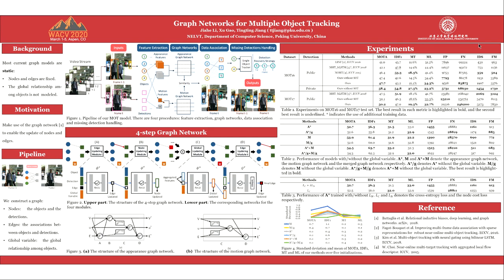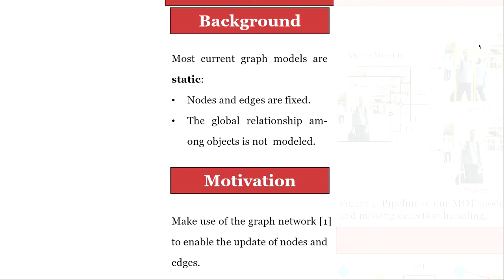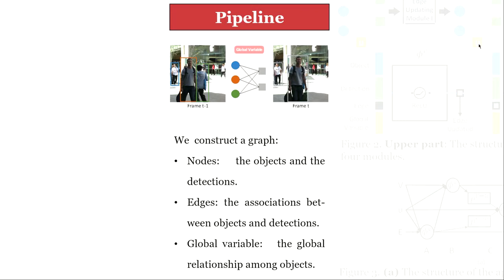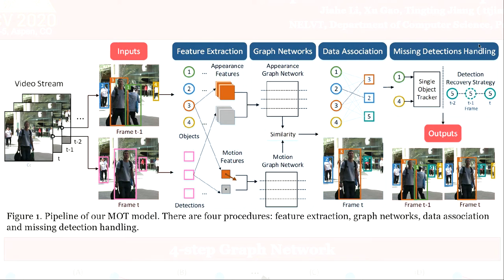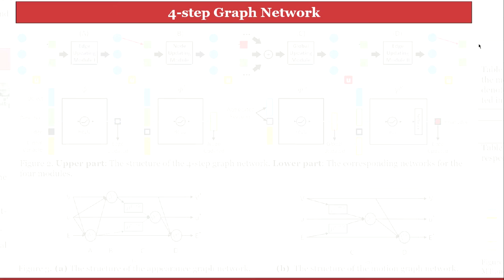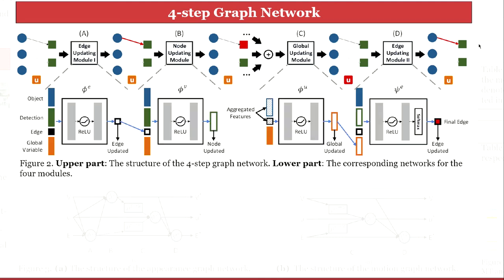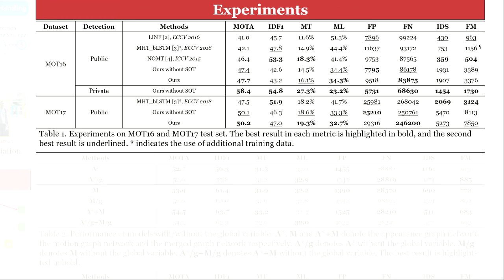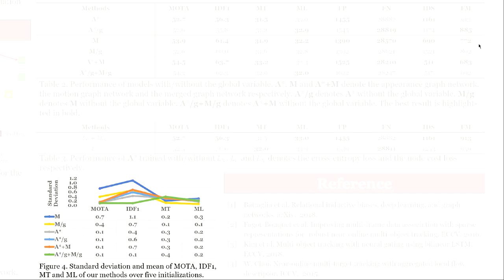Graph Networks for Multiple Object Tracking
2020 WACV paper